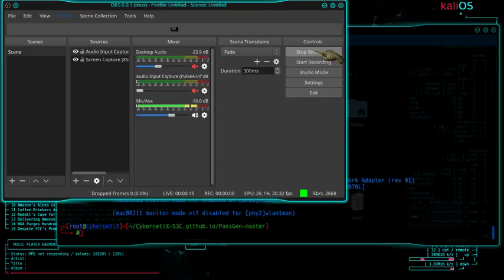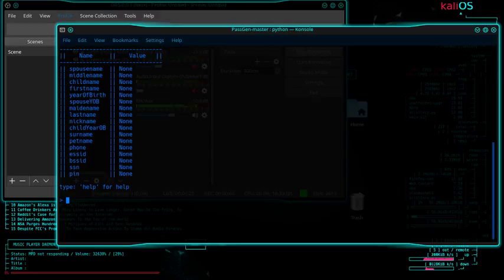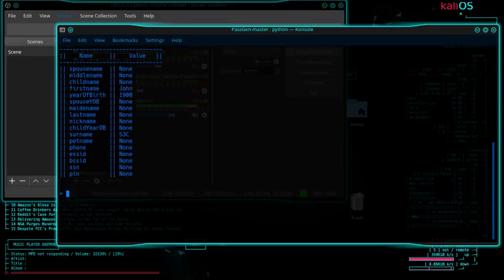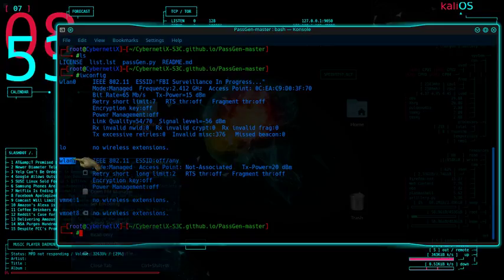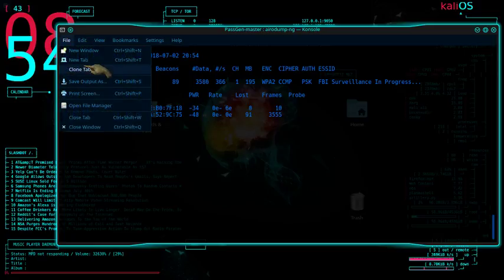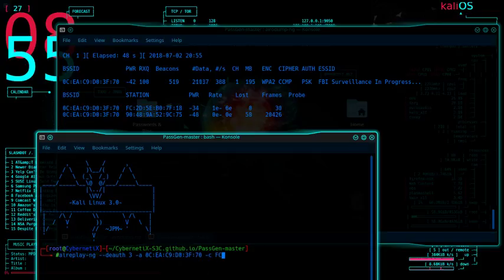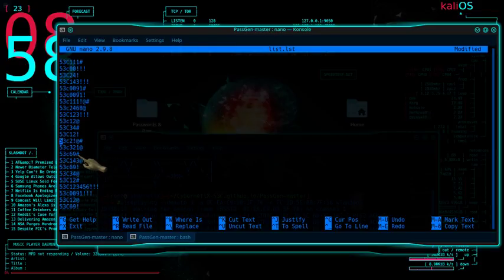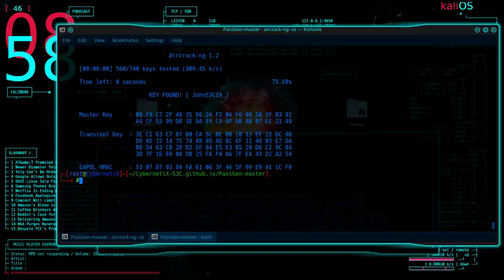Capturing handshakes and cracking cap files with aircrack suite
John Modica @ CybernetiX -S3C